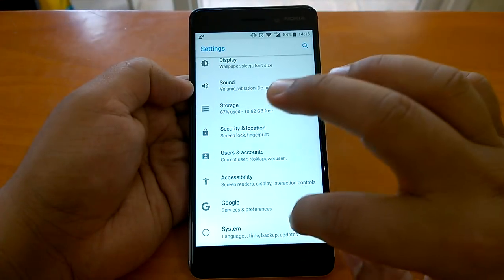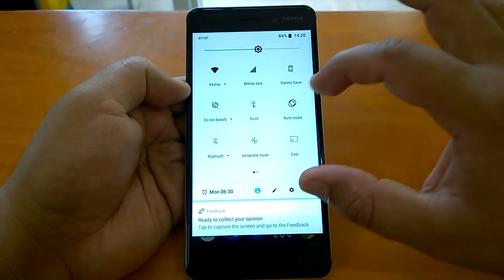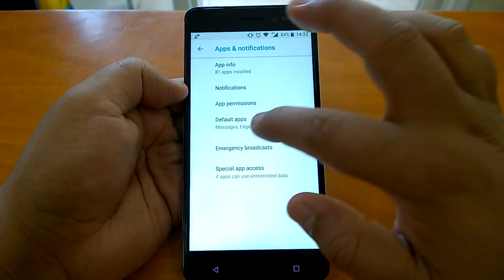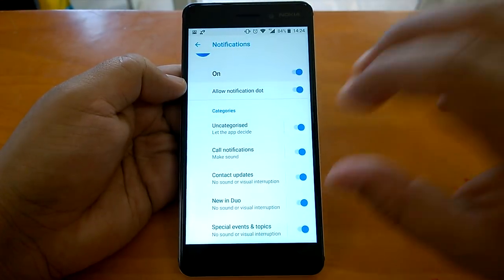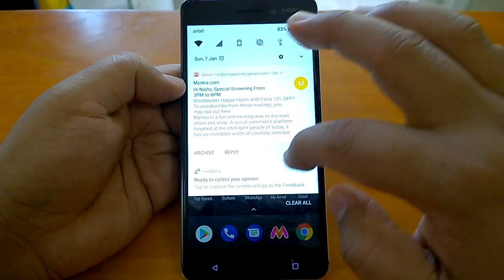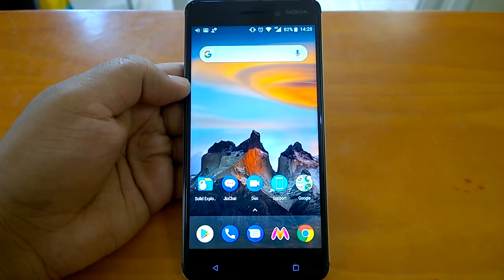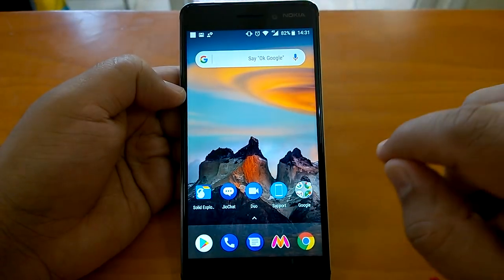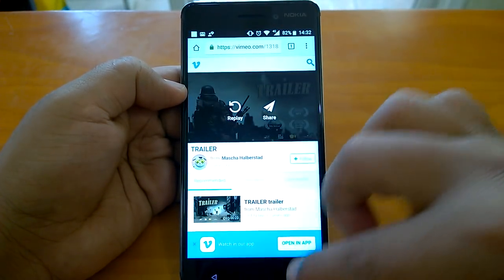Nokia 6 Android Oreo Beta Hands-on: All official & unnoticed Oreo features/changes